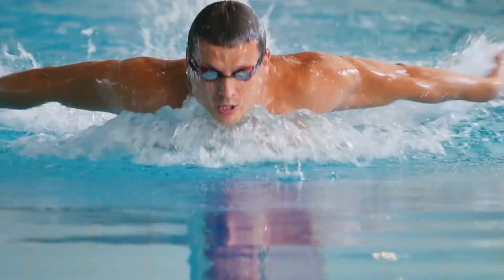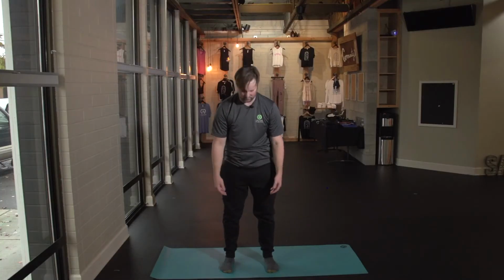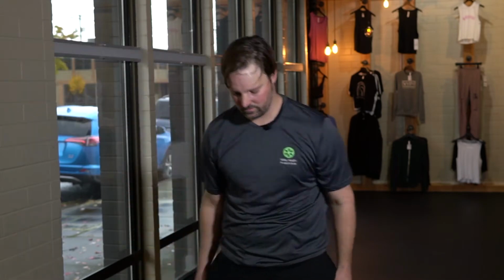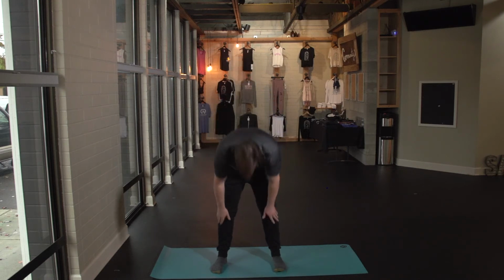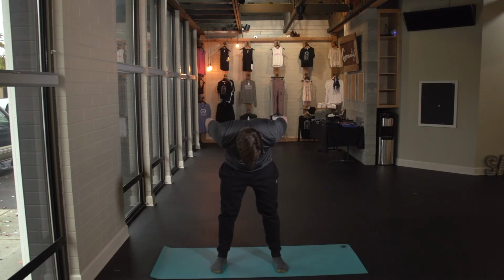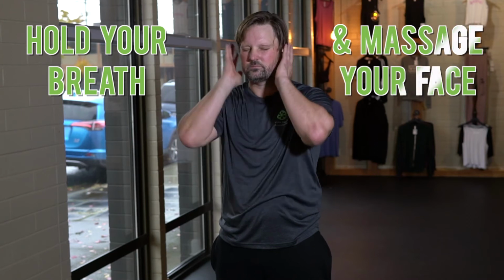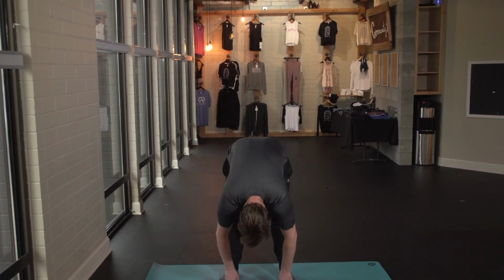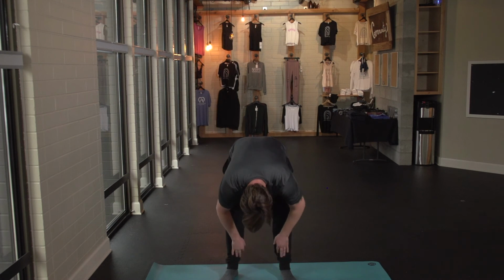The Ultimate Patting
When you exercise, you put stress on your bones, muscles, and ligaments. That stress can come from repetitive impact (as in running and jumping) or from repetitive flexion and extension (as in weight-lifting).

For many individuals with chronic illnesses that affect the bones, such as arthritis, and those that affect connective tissue, like inflammatory and autoimmune diseases, this repetitive strain causes more harm than good.

However, your body needs some amount of stress on its bones and tissues in order to maintain and build up density. Density maintenance is especially important for those who have arthritis or early signs of osteoporosis.